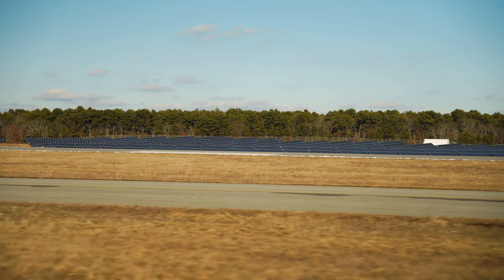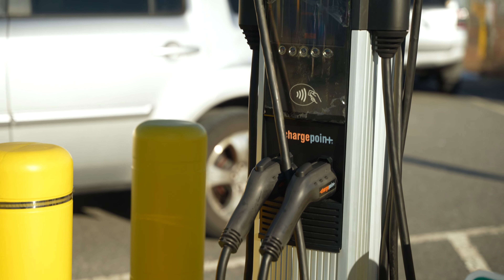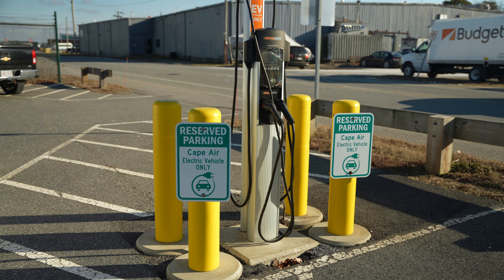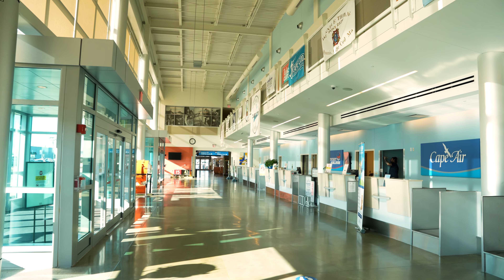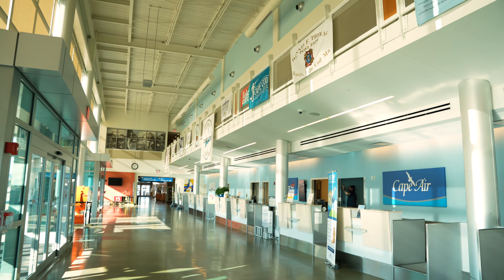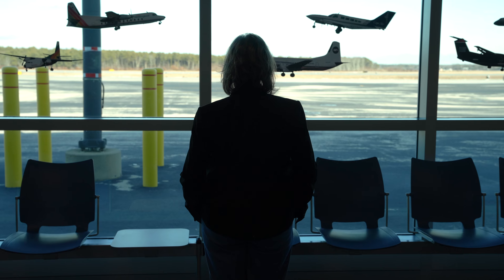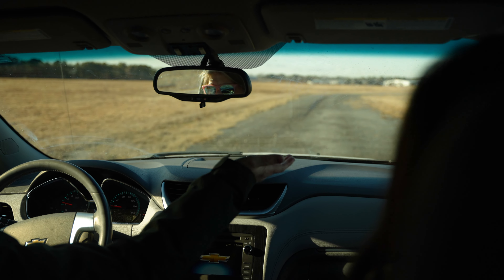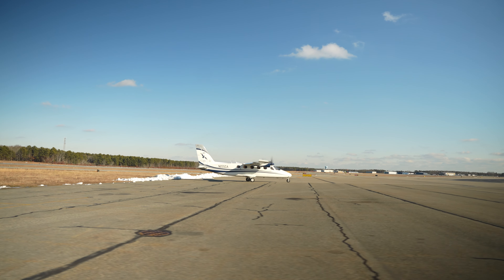Cape Cod Gateway Airport | Big Blue Con